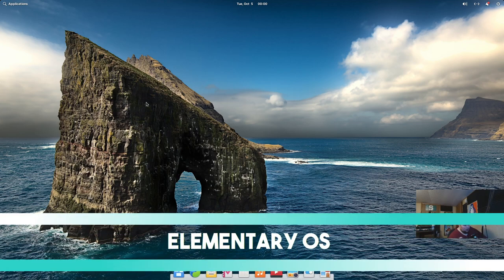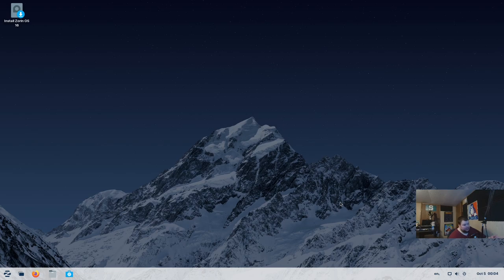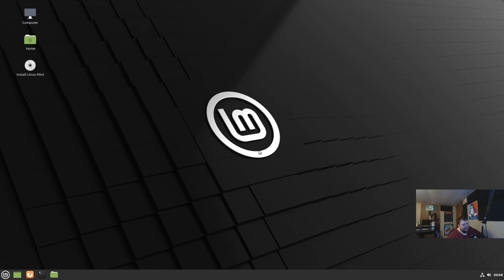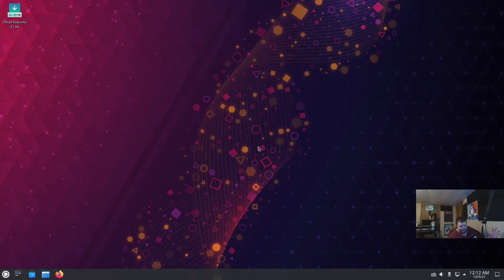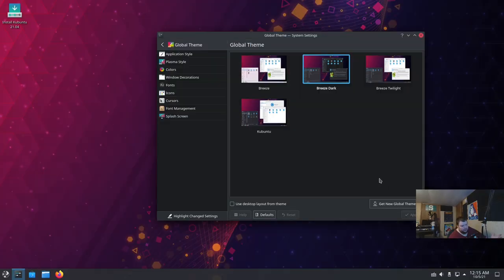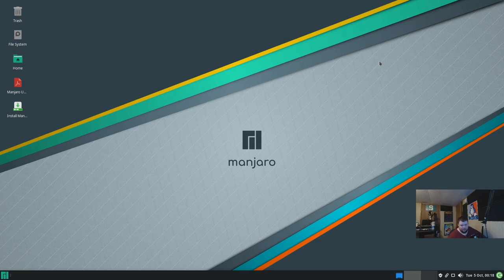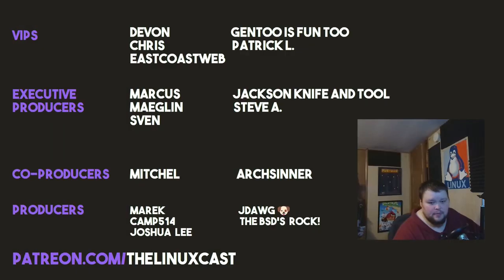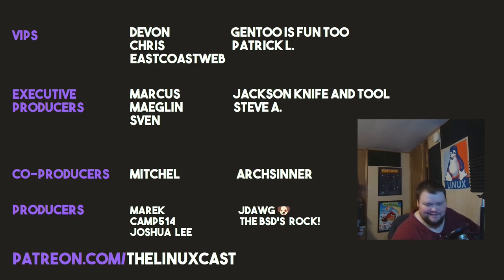Top 5 Alternatives for Windows 11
Today I talk about a few alternatives for Windows 11.